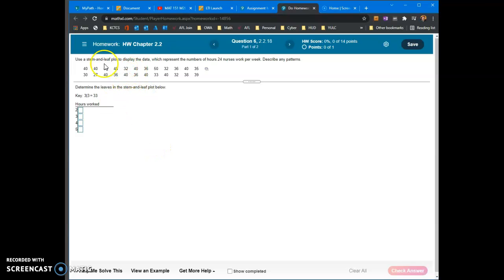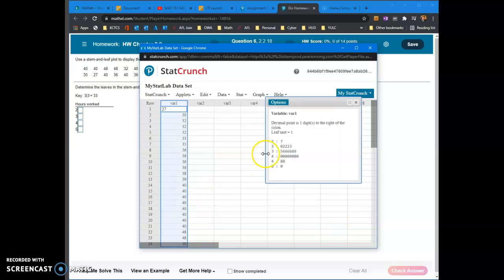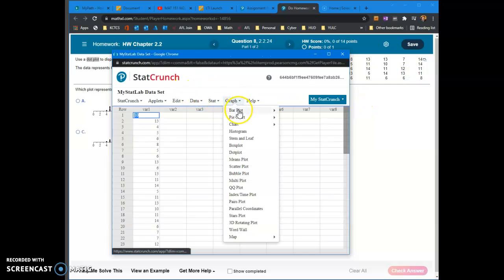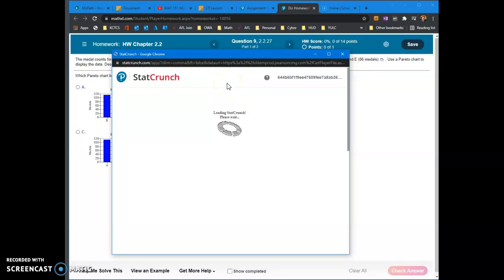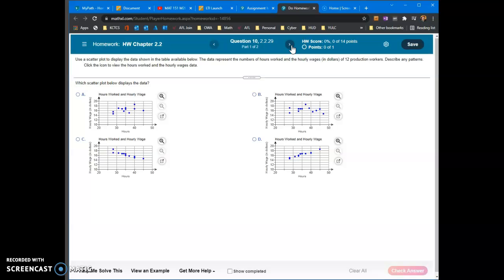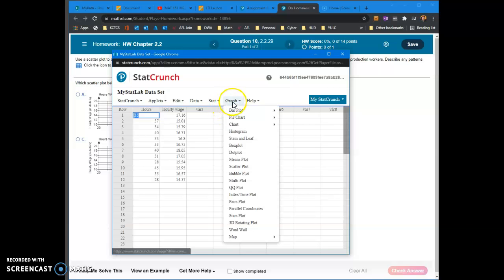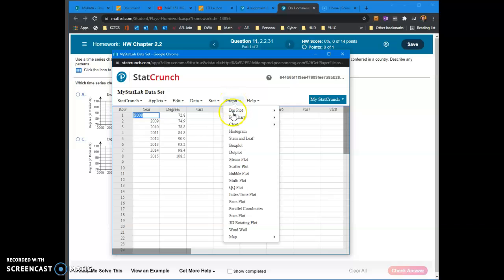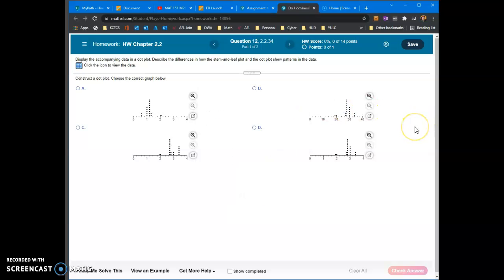Chapter 2.2 - More Graphs